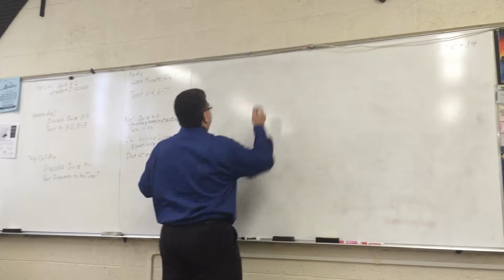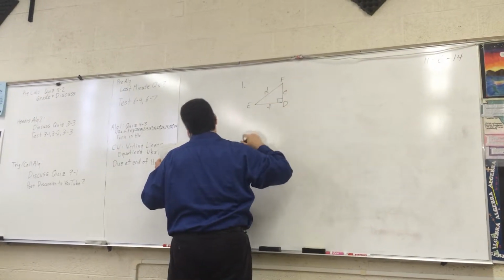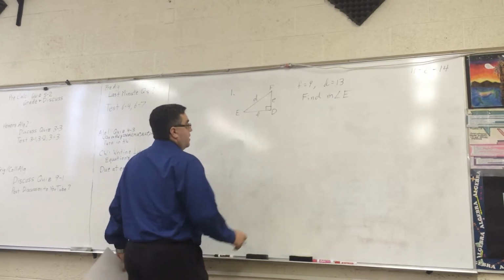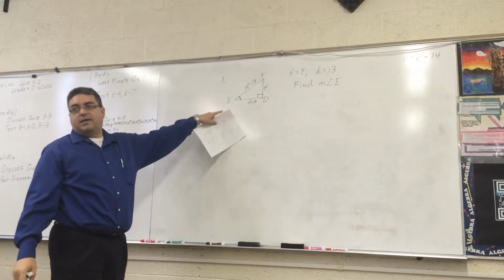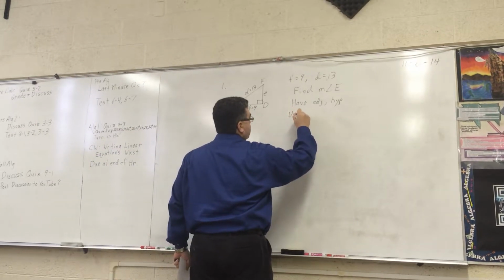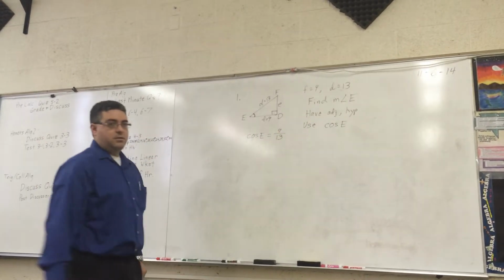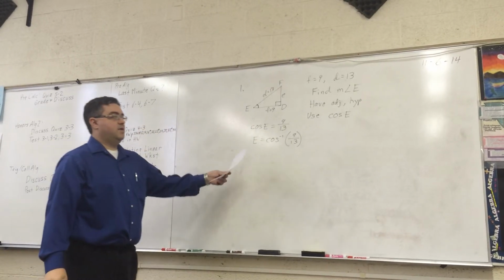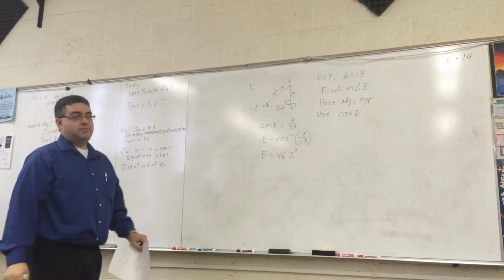Quiz 9-1 question 1